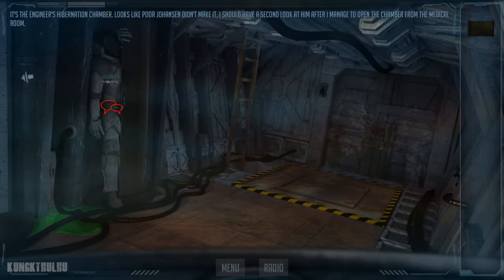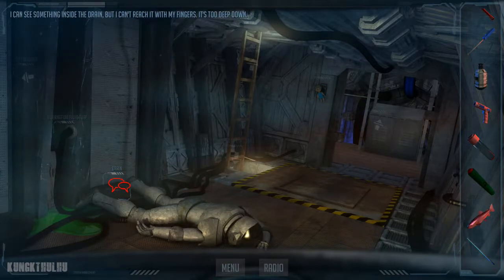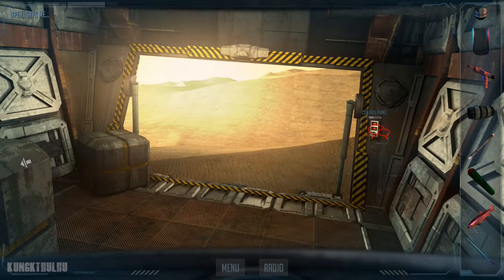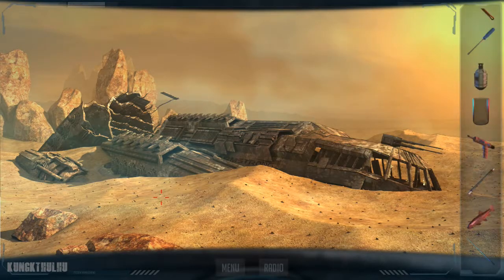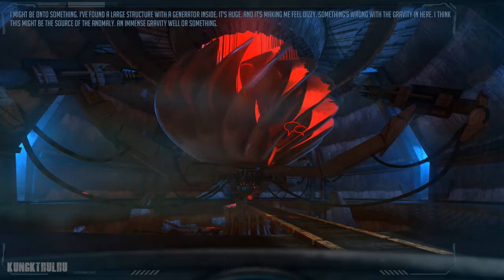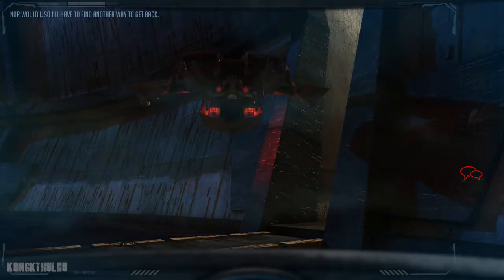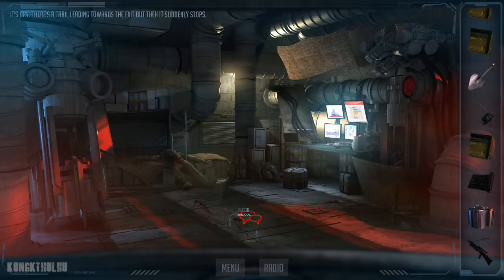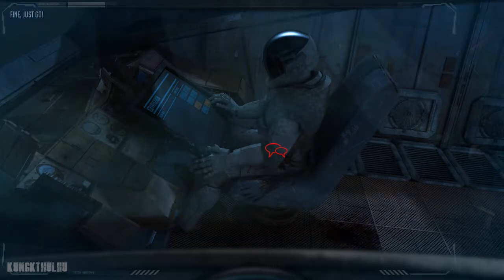Morningstar: Descent to Deadrock | Full Game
Crash-landed on a desolate, alien planet, what should've been a routine work-for-hire job for Powell has become a deadly mission to save the merchant vessel Morningstar and her crew.

00:01:33 - Morningstar
00:18:04 - Deadrock
00:31:56 - The Crater
00:52:22 - Escape
00:56:38 - Ending